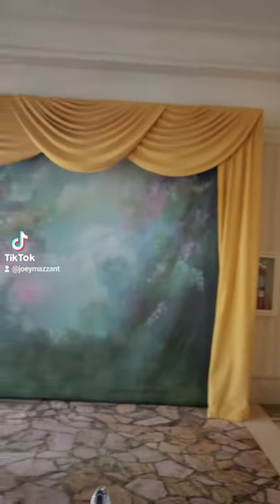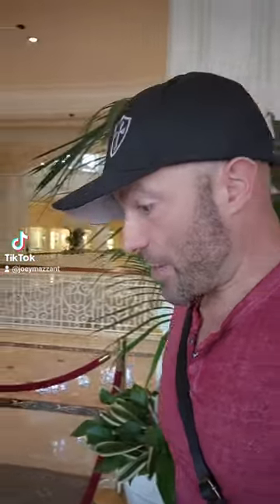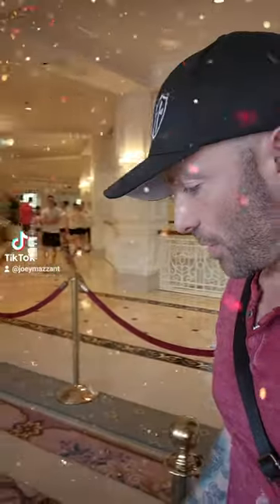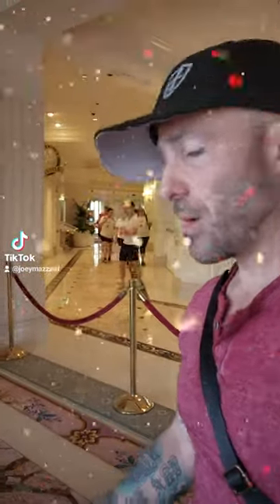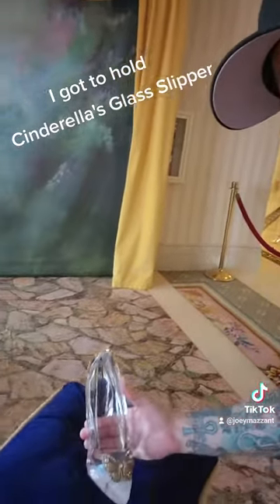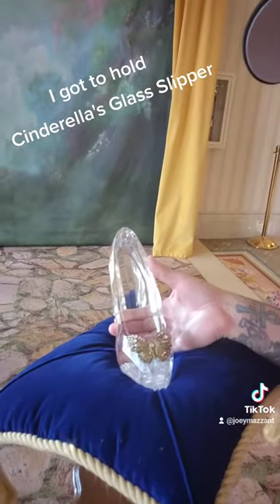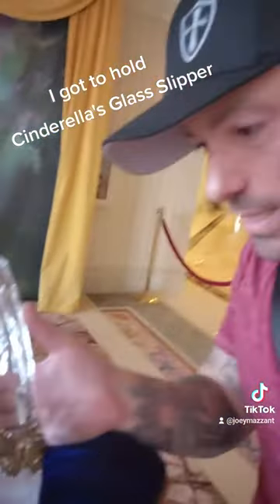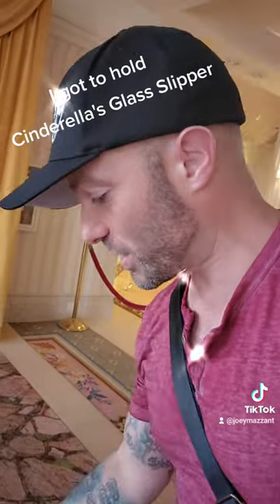Photo opportunity at Disney's Grand Floridian with THE Glass Slipper from the live action Cinderella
Hello and good afternoon fam Joey here checking in with you. I was at Disney's grand Floridian and spa and I happened to stumble upon a photo opportunity with the actual glass slipper from the live action Cinderella remake. check it out.